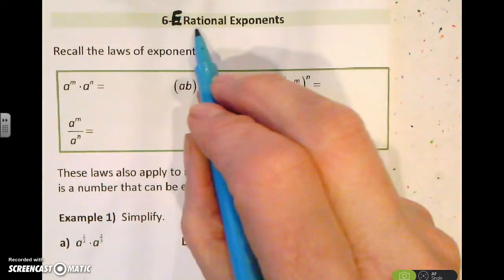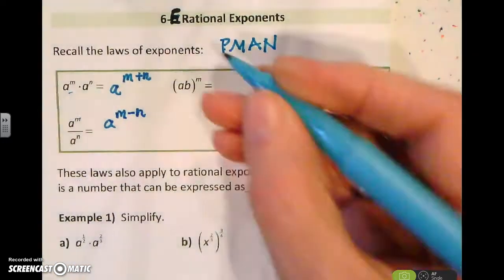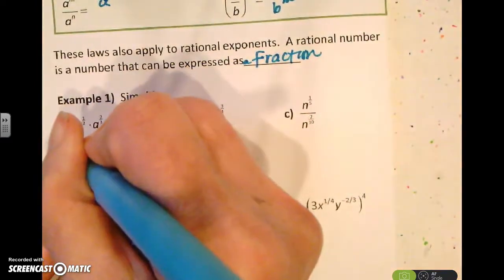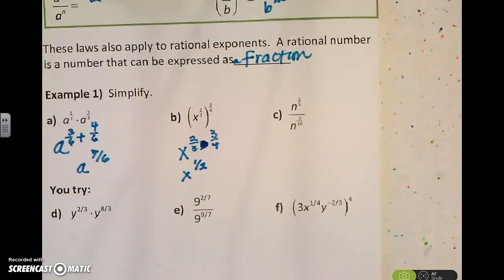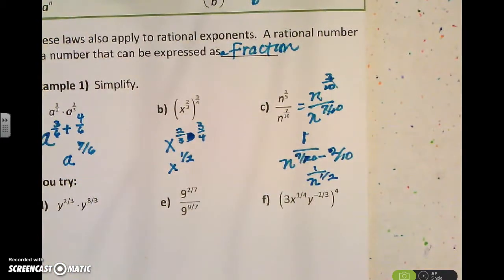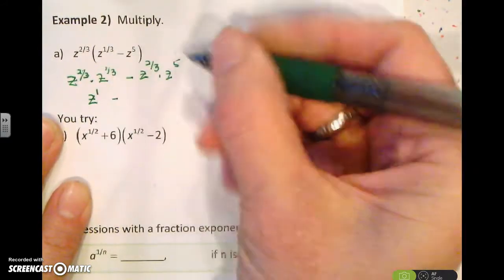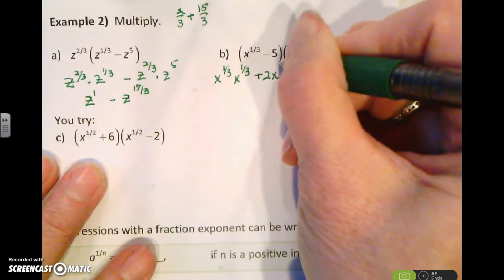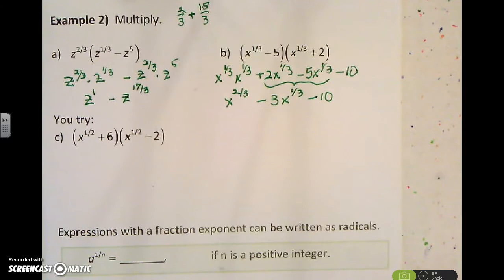A2 6 E 1 rational exponents